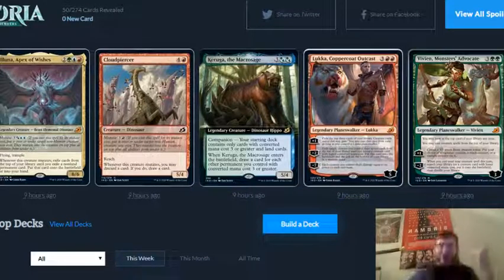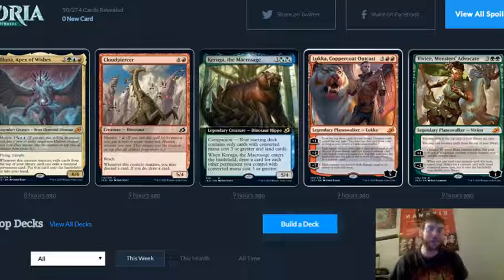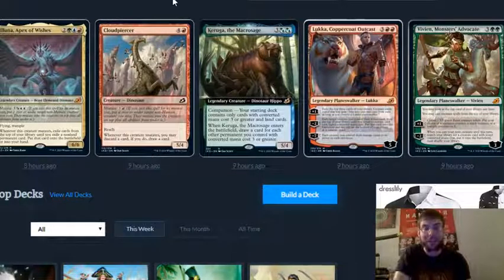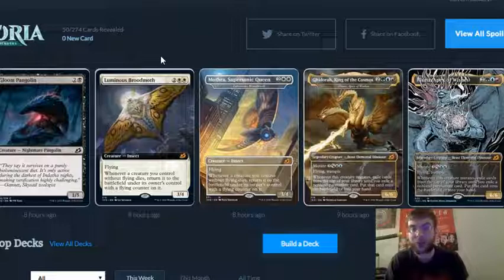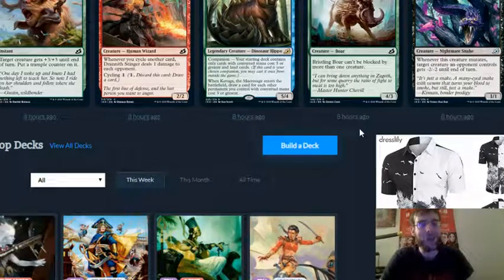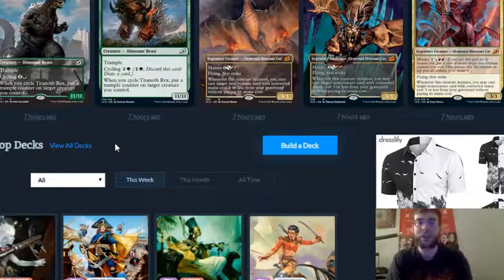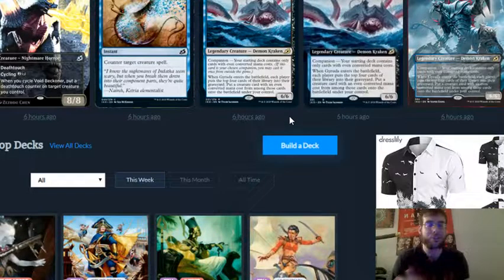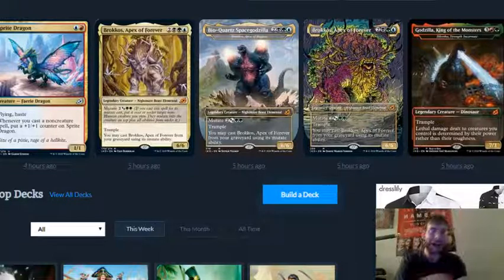Ikoria IS HERE and They Brought Godzilla: Day 1 Previews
I'm So Giddy